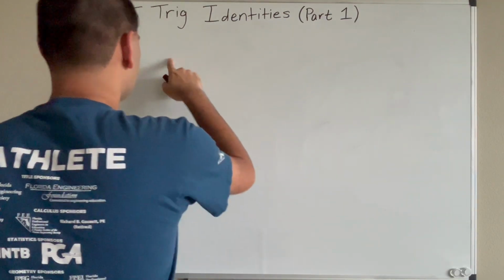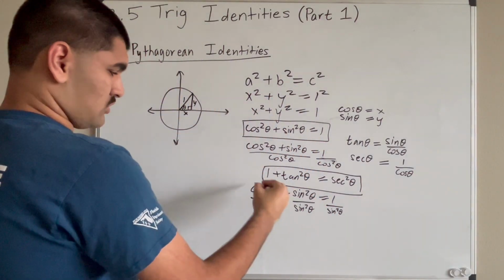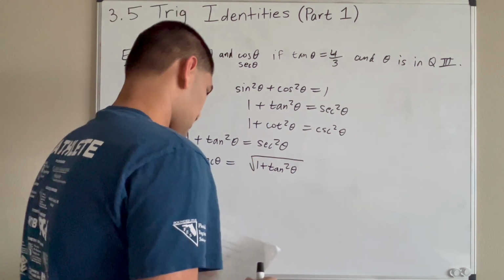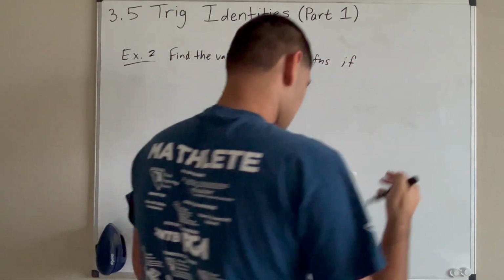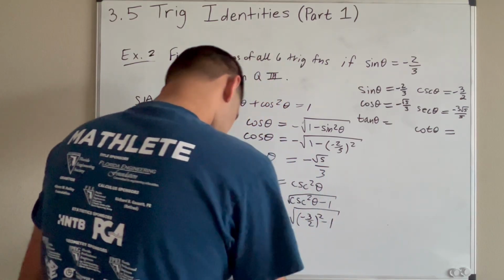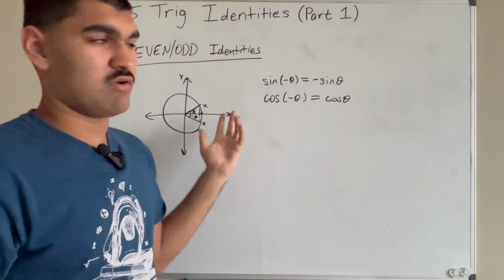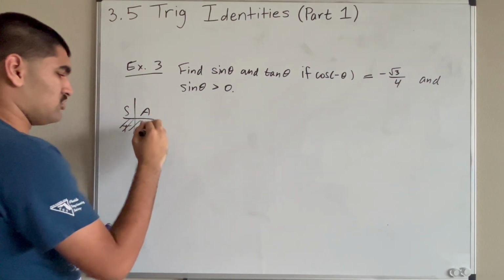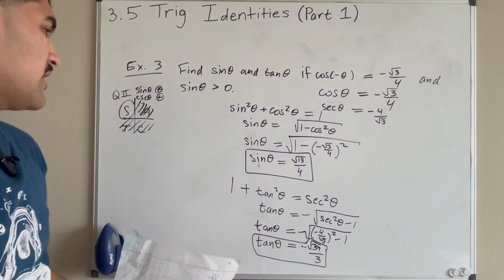3.5 Trigonometric Identities (Part 1) | AP Precalculus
Hey guys! In this video, we will dive into trigonometric identities, including the Pythagorean Identities! Also, I will discuss even and odd identities. While many students spend hours grinding through flashcards and stressing over memorizing trig identities, here's the good news: you don't have to! In this video, I will teach you how to build trig identities from scratch so you don't have to worry about memorizing them.